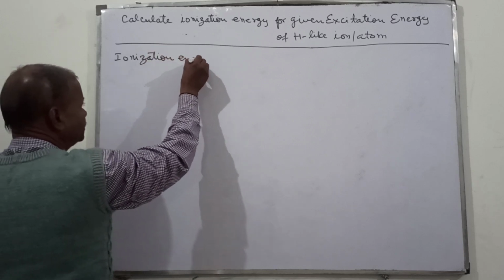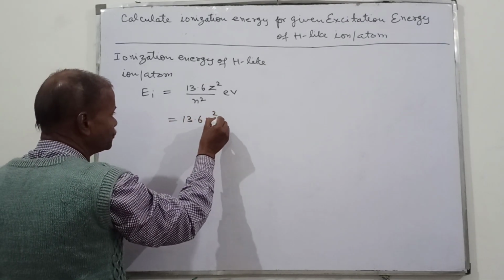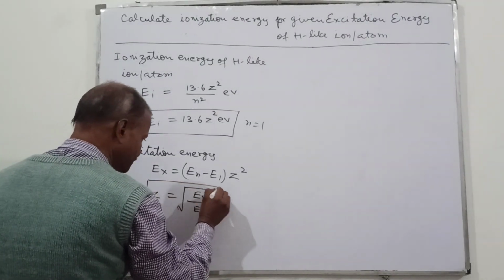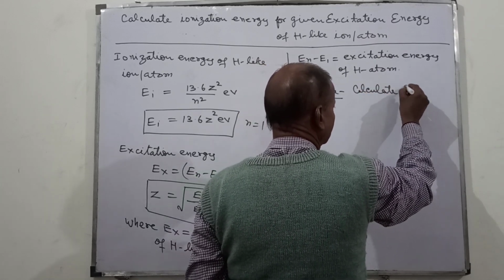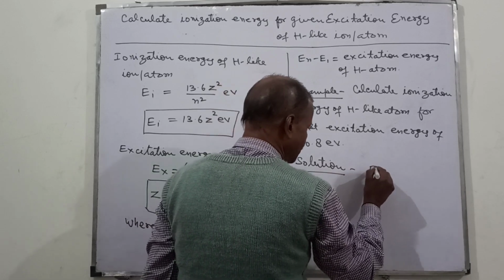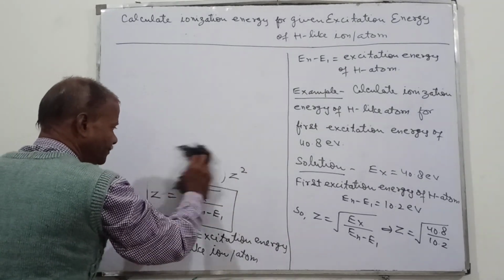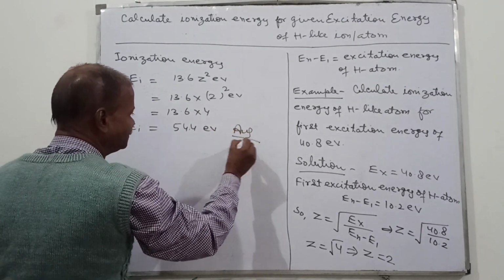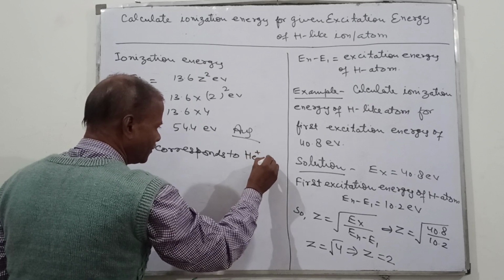Ionization energy for given excitation energy of H like ion/atom Class12th/NEET Ch atomic structure